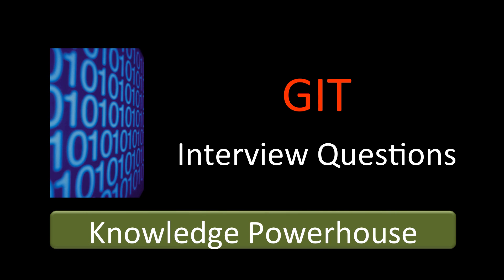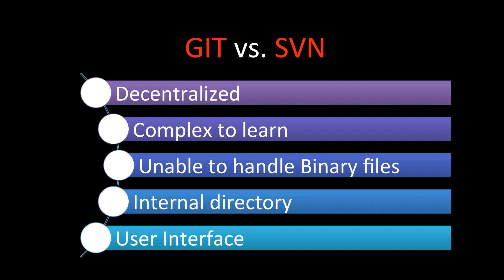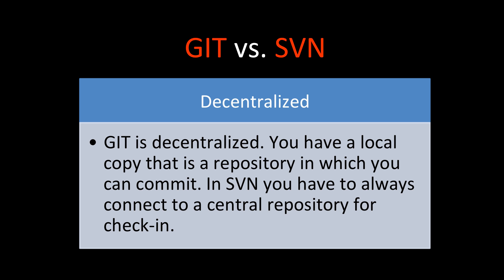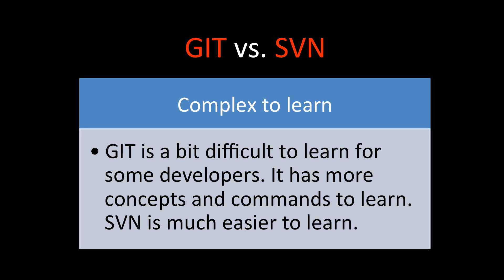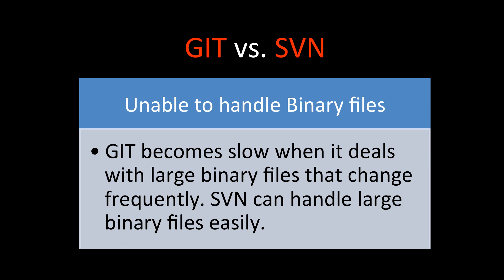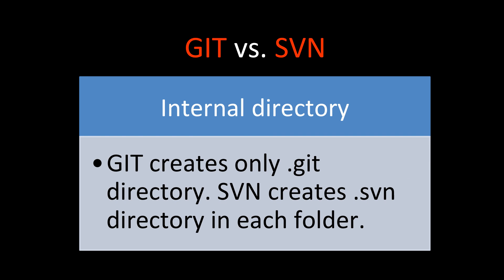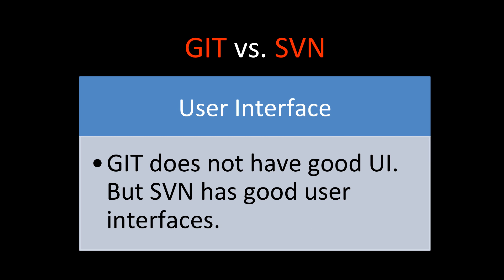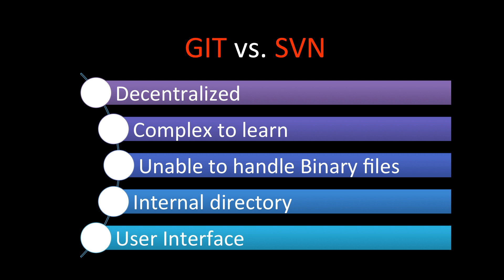What are the main differences between GIT and SVN?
Q. What are the main differences between GIT and SVN?

The main differences between GIT and SVN are:

I. Decentralized: GIT is decentralized. You have a local copy that is a repository in which you can commit. In SVN you have to always connect to a central repository for check-in.

II. Complex to learn: GIT is a bit difficult to learn for some developers. It has more concepts and commands to learn. SVN is much easier to learn.

III. Unable to handle Binary files: GIT becomes slow when it deals with large binary files that change frequently. SVN can handle large binary files easily.

IV. Internal directory: GIT creates only .git directory. SVN creates .svn directory in each folder.

V. User Interface: GIT does not have good UI. But SVN has good user interfaces.

Learn more GIT interview questions, join our popular GIT Interview Questions Preparation Course with more than 100 questions for $10 only today!!